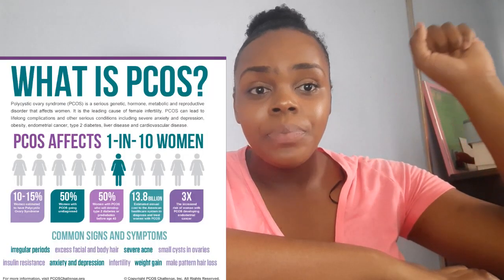STORY TIME: MY PCOS JOURNEY/ PRODUCTS I USE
Hey Guys ! Welcome to another video; this is just a brief story time about my PCOS journey. ENJOY !!
Don't forget to SUBSCRIBBBBBBEEEEE !

Progesterone Cream: